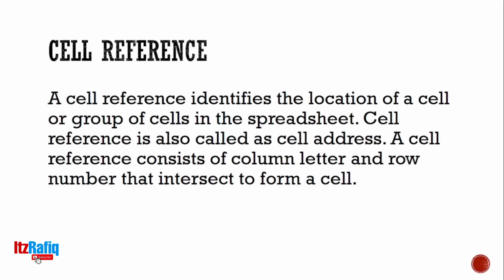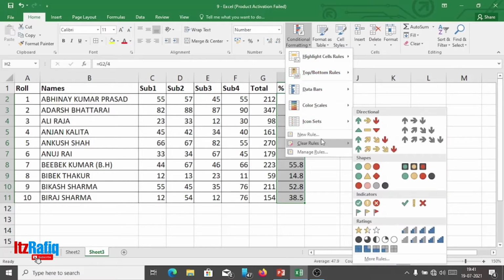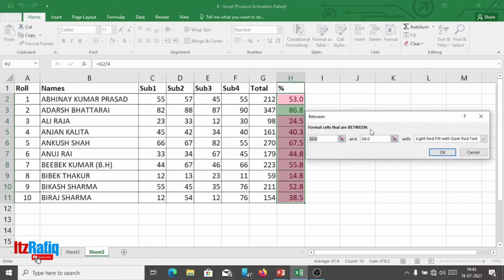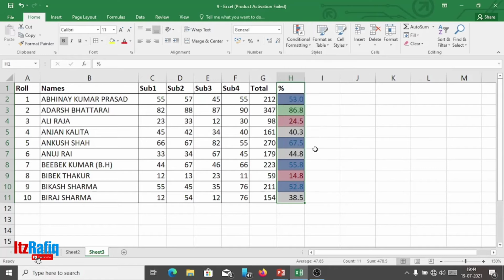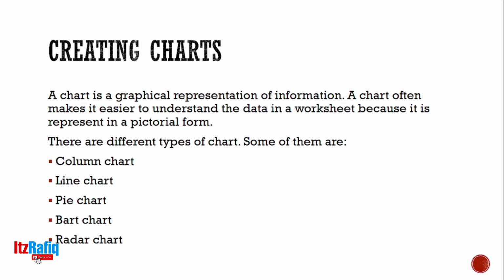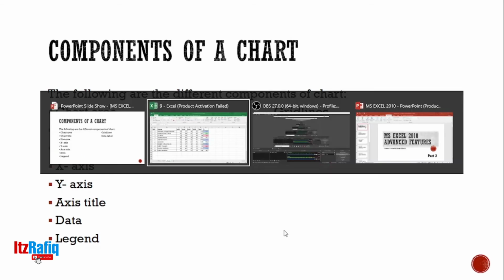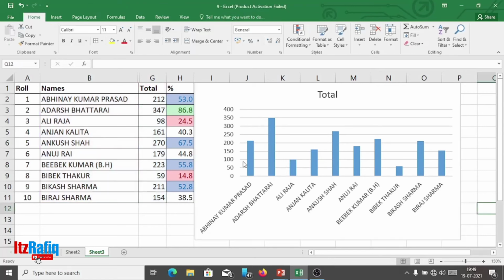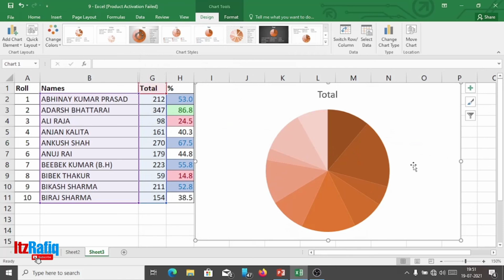MS EXCEL 2010 - Advanced Features - Class 7 Computer Science | Part 2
CBSE Class 7 Computer Science MS Excel Spreadsheet full explanation